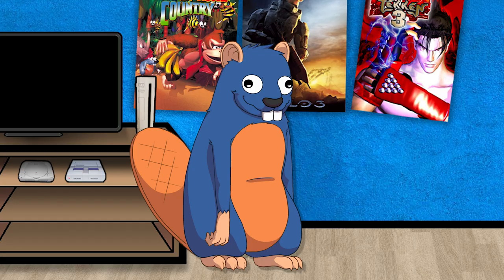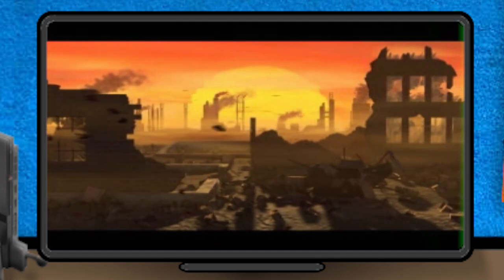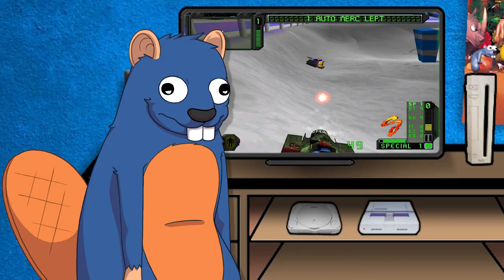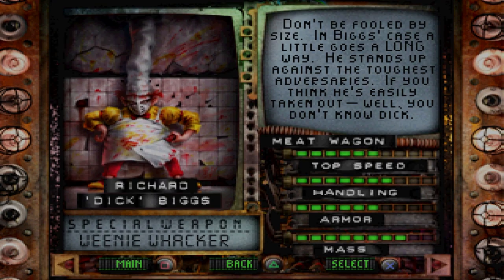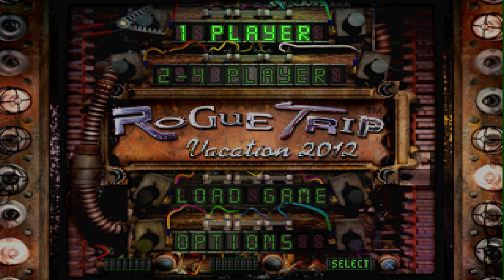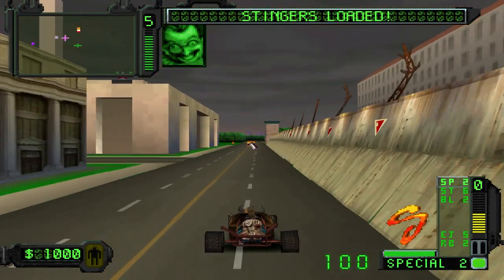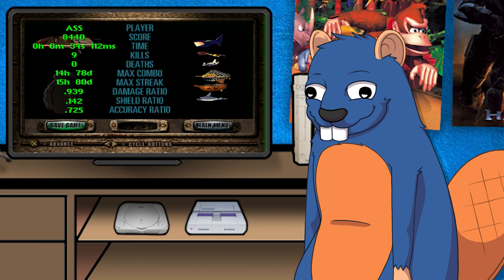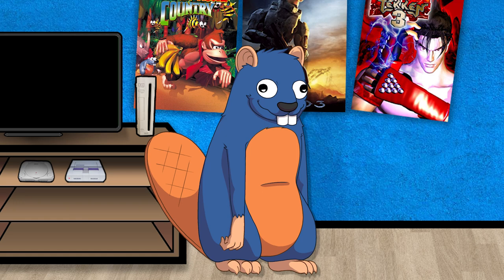Going on a Rogue Trip in Critical Depth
Huge thanks to Solifeaul for making the art for the character!